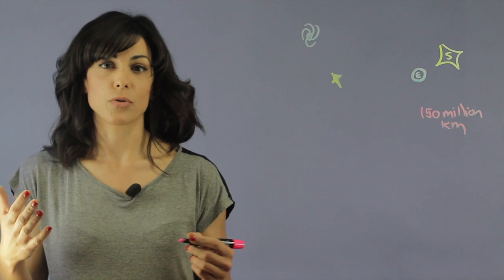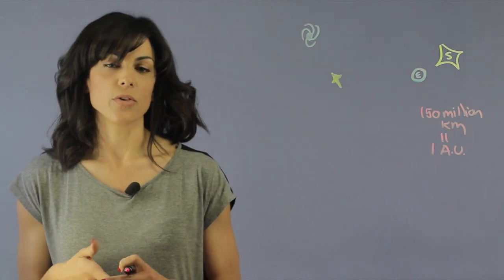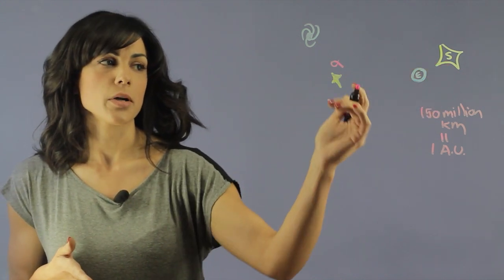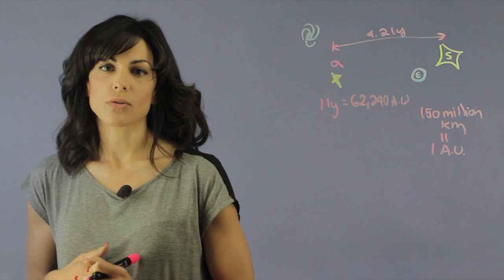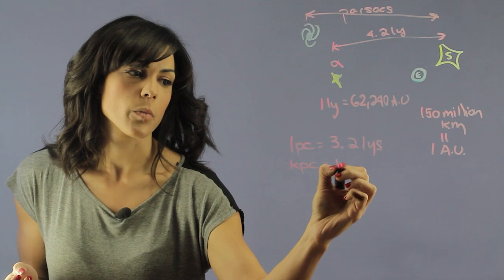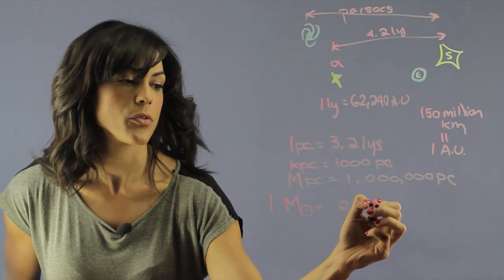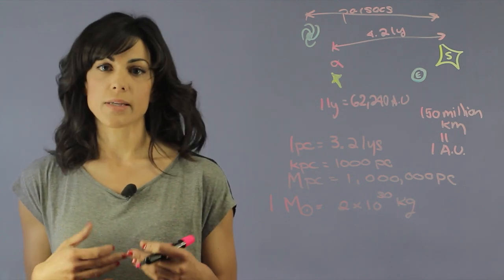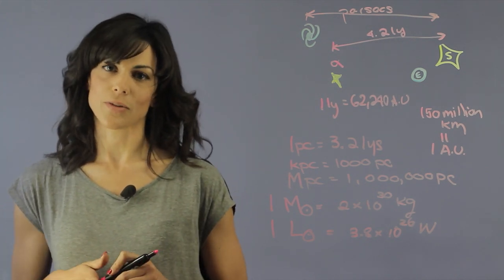Measuring Distances in Our Solar System & Universe : Space & Our Solar System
Measuring distances in our solar system and the universe require you to use something called parallax. Find out about measuring distances in our solar system and the universe with help from an experienced science educator in this free video clip.